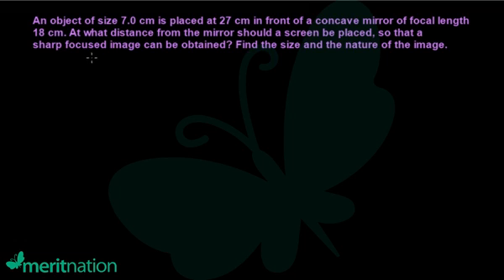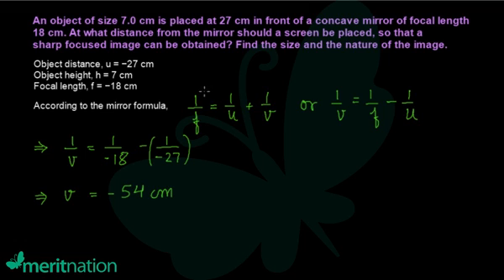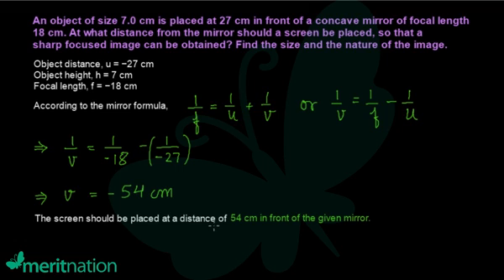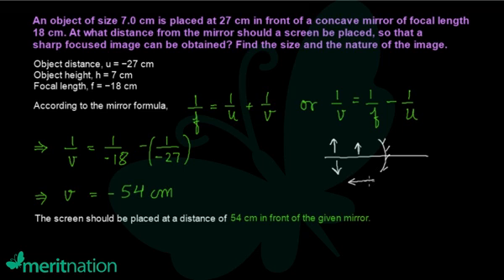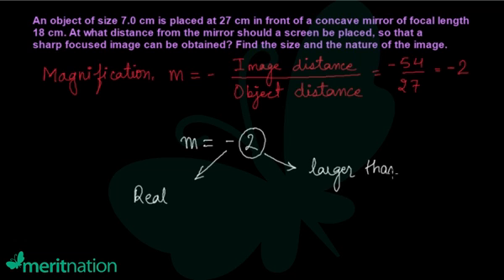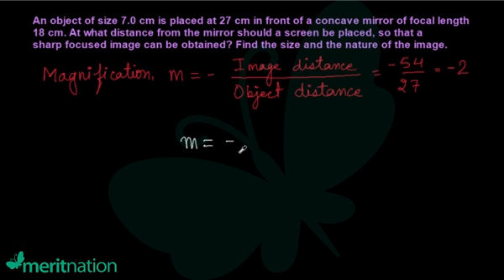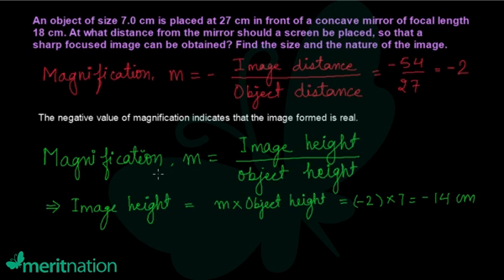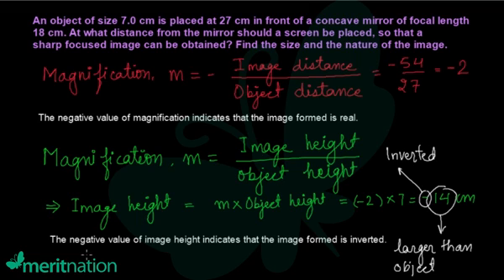Ncert solutions class10th(physics)page-186 que-15👍👍👍.